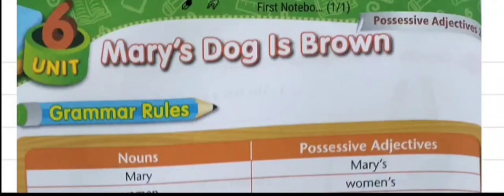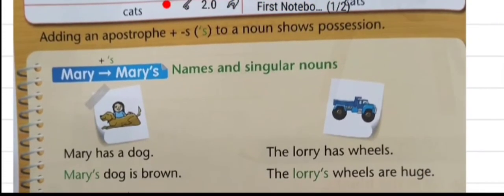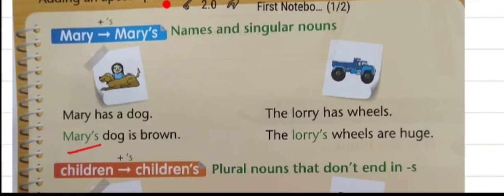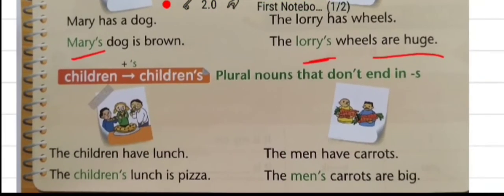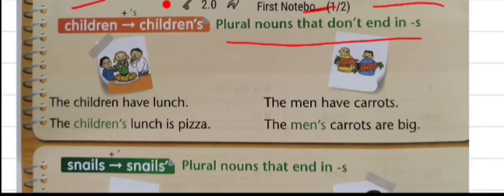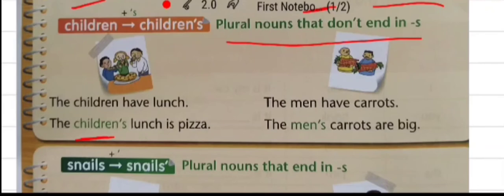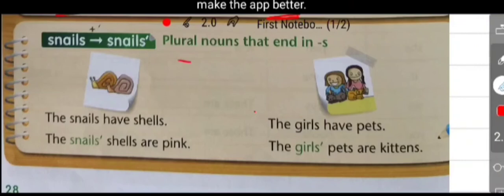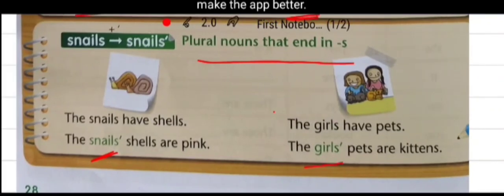Ritica Atkins, Class - II, English Grammar, Lesson - 6 "Mary's Dog Is Brown"